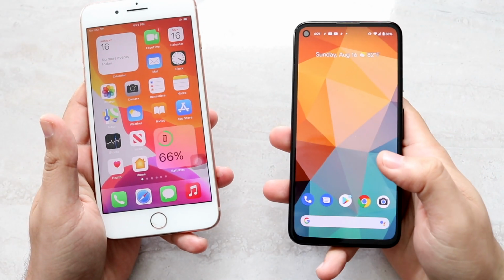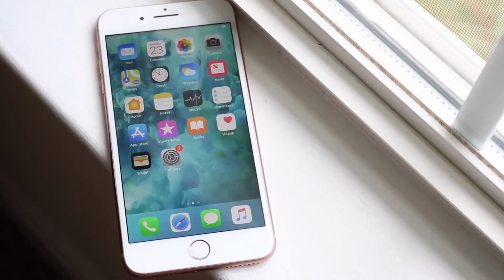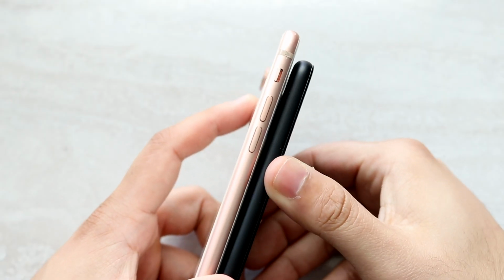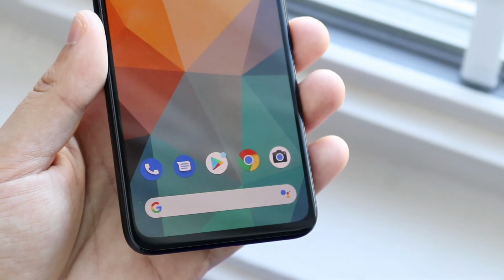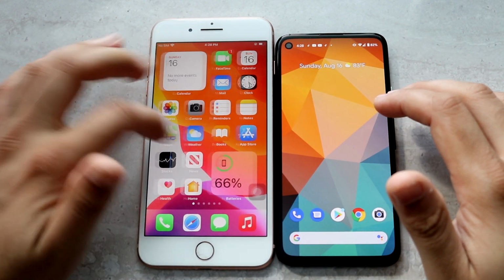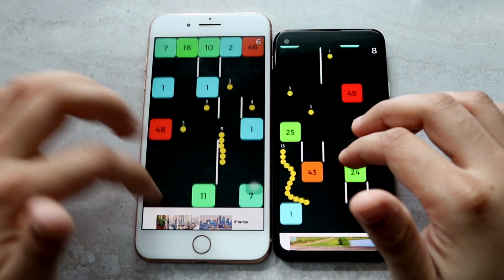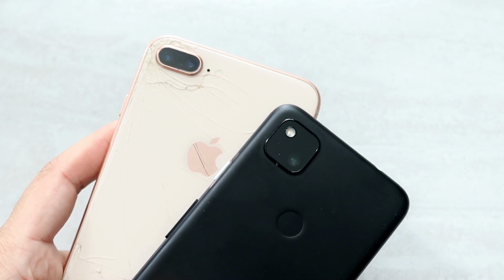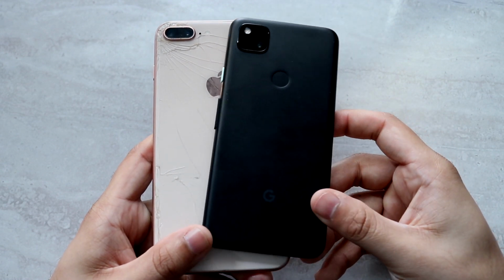Google Pixel 4a Vs iPhone 8 Plus! (Comparison) (Review)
The Google Pixel 4a just came out, so let's see how it holds up against the iPhone 8 Plus!